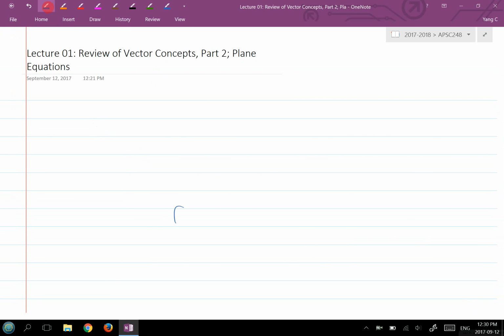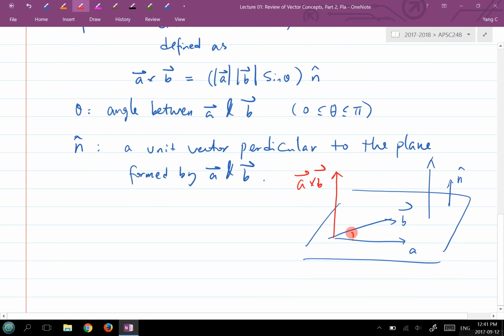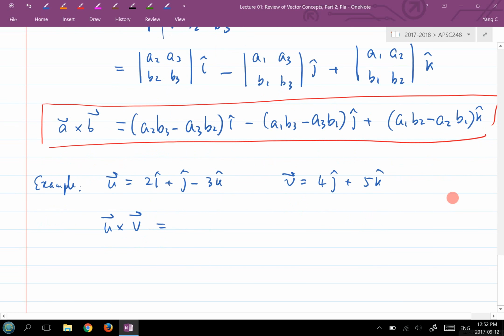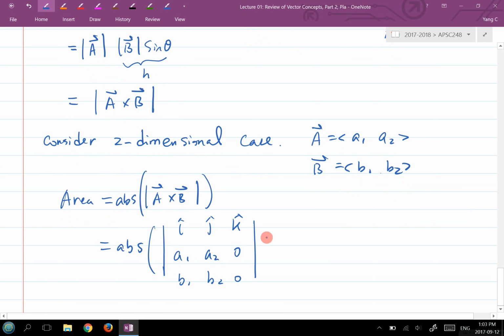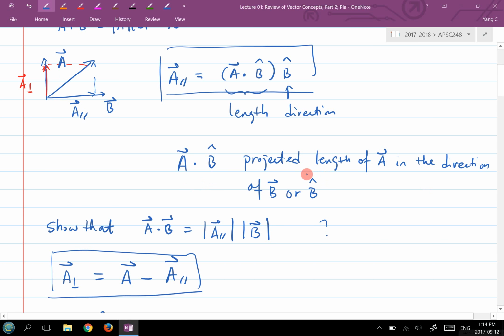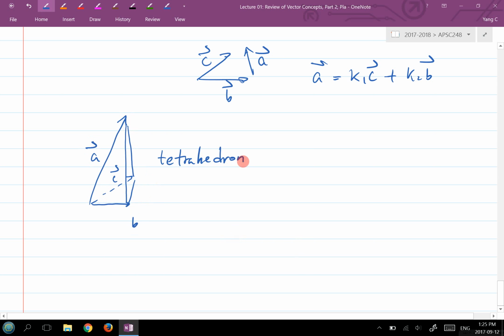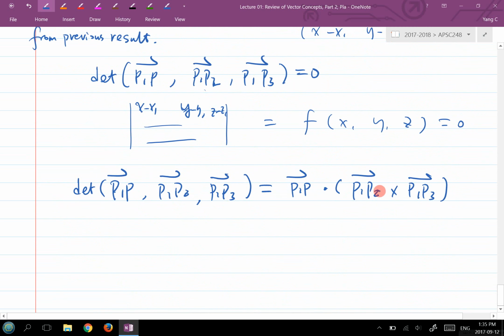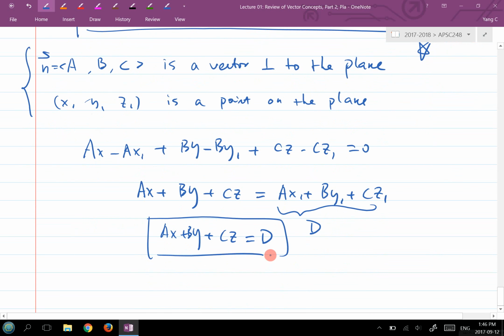2017W APSC248 Lecture02 Review of Vector Concepts, Part 2; Equation of Planes in3D